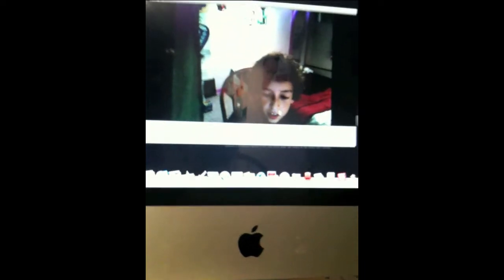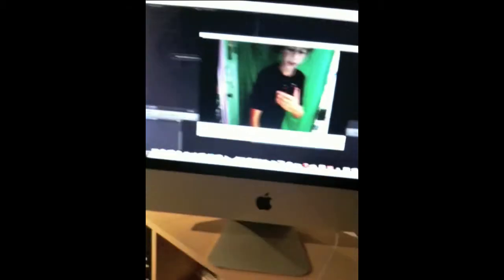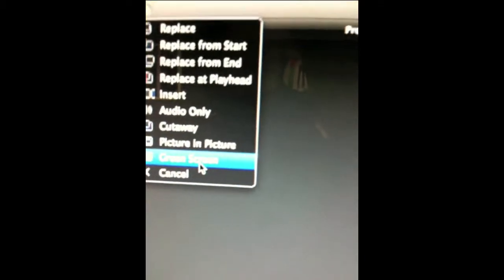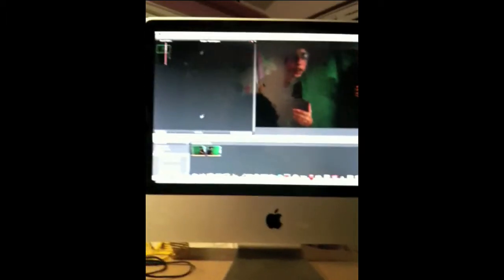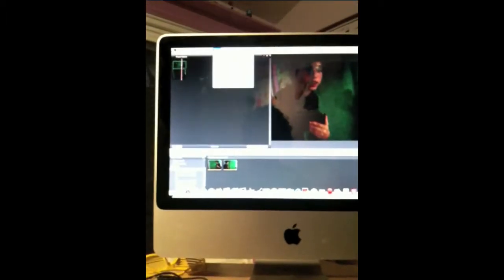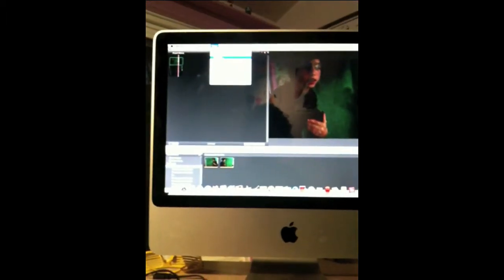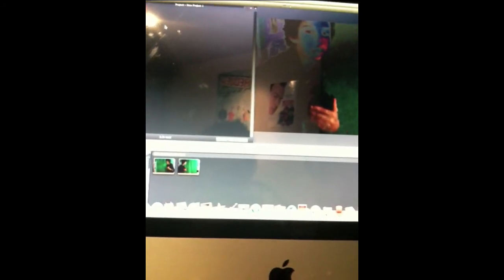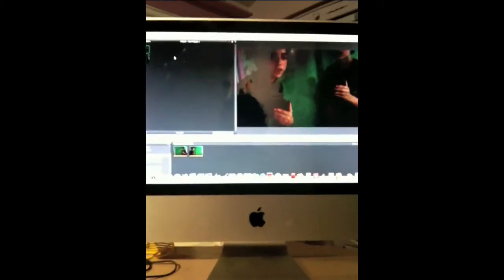how to do split screen on imovie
this is how to do split screen on a mac